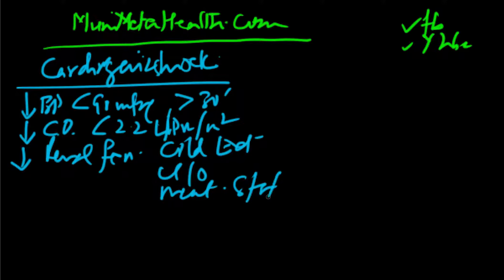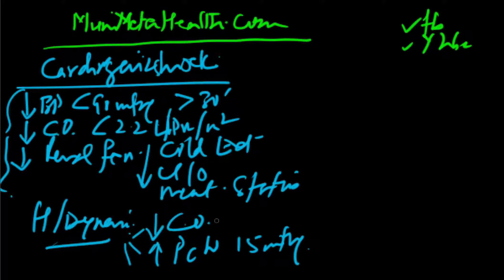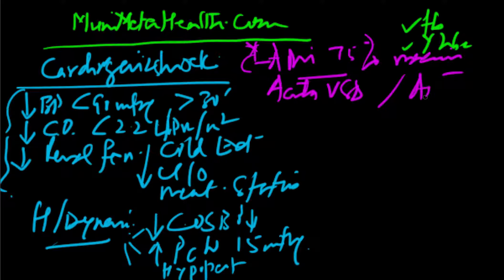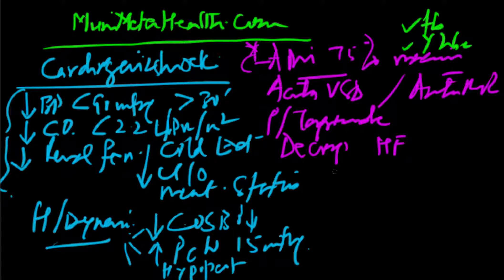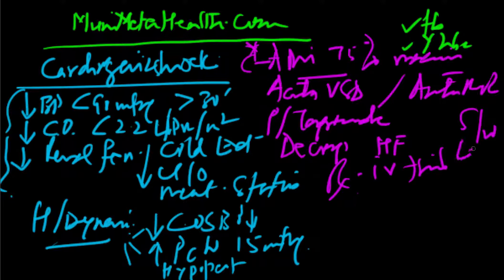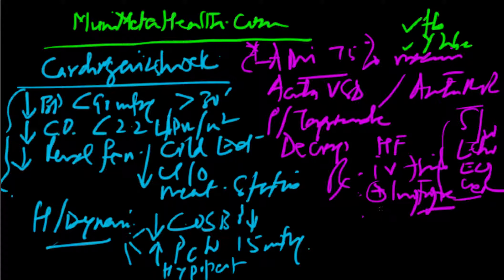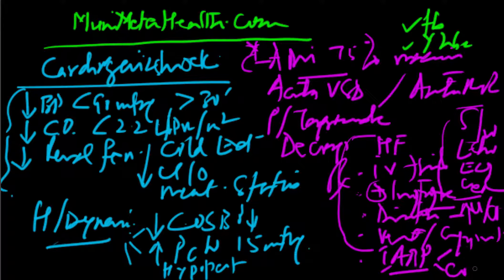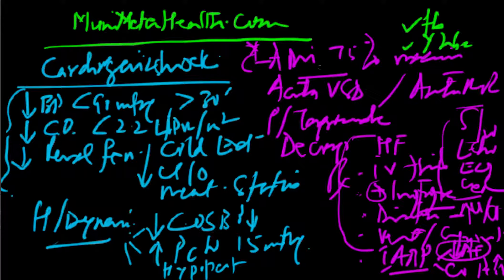^MuniHealth - #133 What Is Cardiogenic Shock? - Cardio360 Presents...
Learn through this video about cardiogenic shock, how does it manifest, how do you assess hemodynamically, what tests are essential and helpful, what are the causes and how do you manage medically and surgically.  Dr. Sharad Jaitly further explains in this video.

133 What Is Cardiogenic Shock?